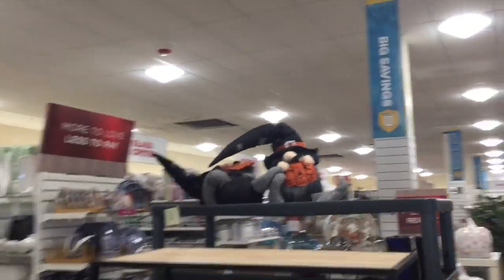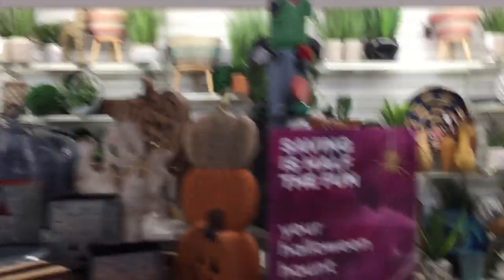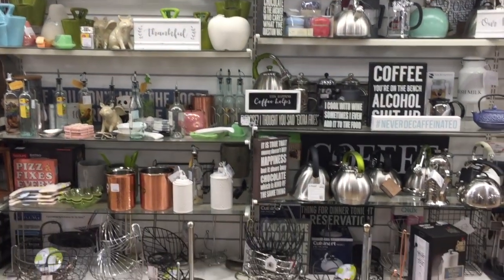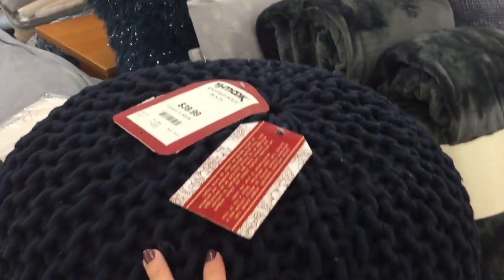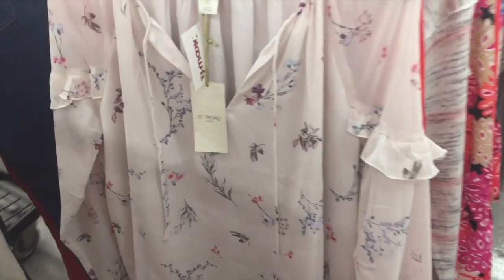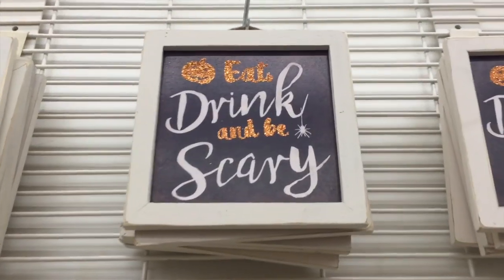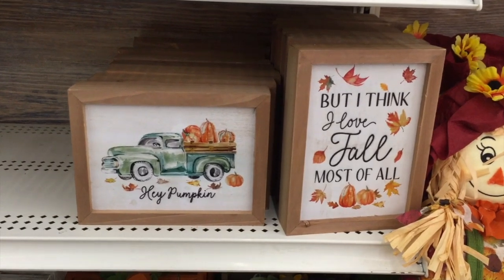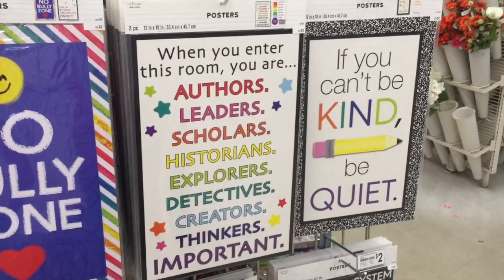On The Hunt for Fall Decor! Home Goods, TJ Maxx, & Michaels Shop With Me!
Hey party people!  Thanks so much for hanging out with me while I share this home goods, tj maxx, and michaels shop with me for some fall decor / halloween decorations!!  I am just in the MOOD to do some window shopping and see what the stores around me are offering as far as fall items go, because apparently everyone else in the youtube world is scoring some great finds!  Thanks so much for shopping with me!

Best,
  Kim!